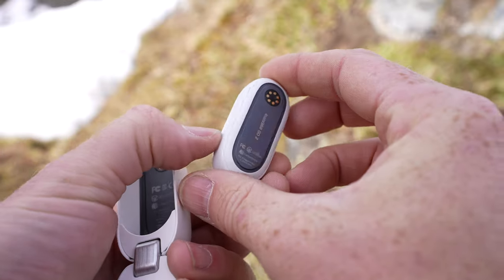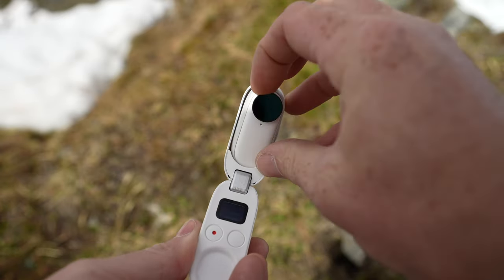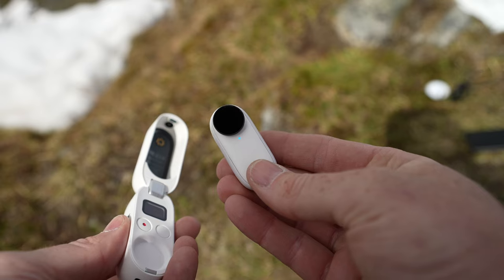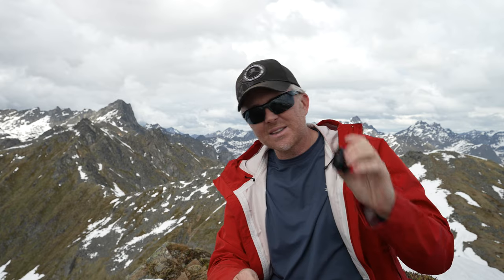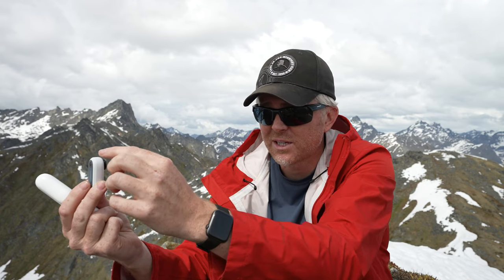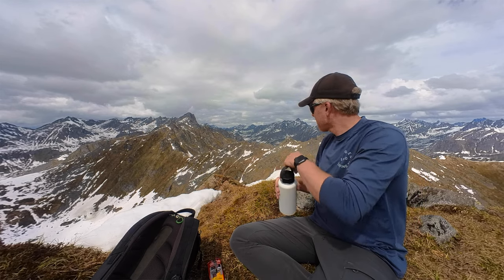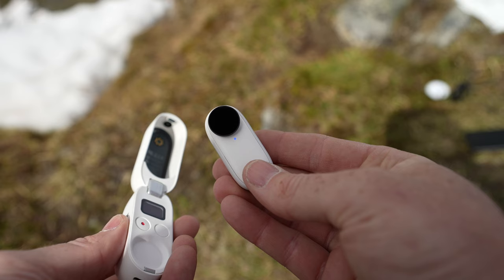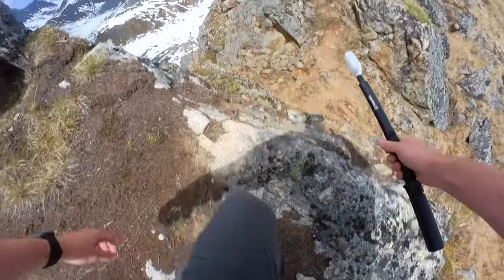Insta360 Go 2 Review: The Adventure Camera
The Insta360 Go 2 might just be the perfect action POV camera. It's tiny, lightweight and captures really decent video. But is it for you?

While the insta360 go 2 isn't for everyone it is a great camera if you want to capture video from small spaces, have a tiny camera in your pocket you can grab and capture some quick clips with or strap it on and get a great POV shot of you in action. It has good image quality, great stabilization and it so small and lightweight you can put it just about anywhere...